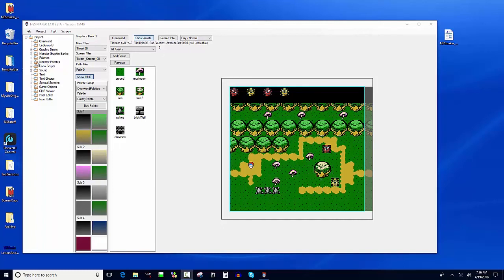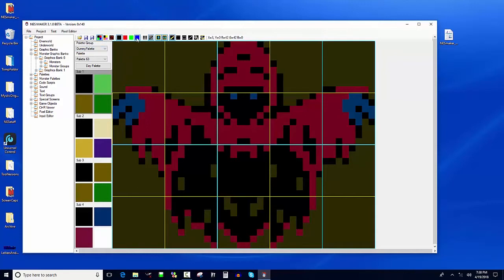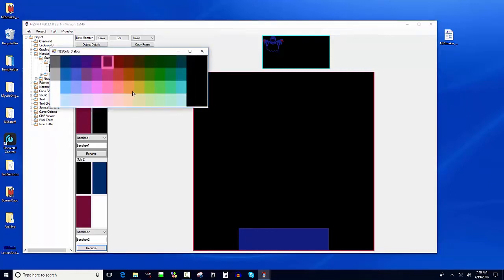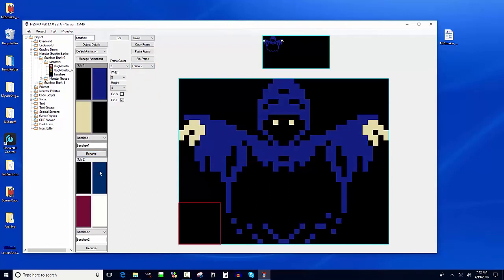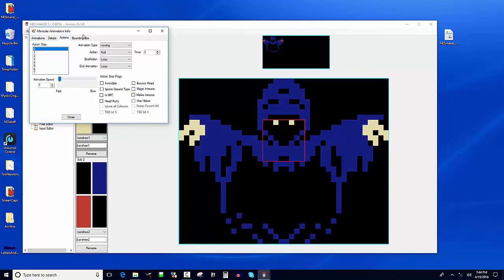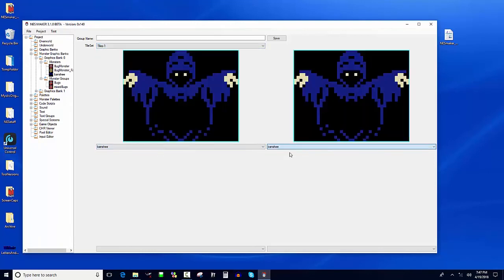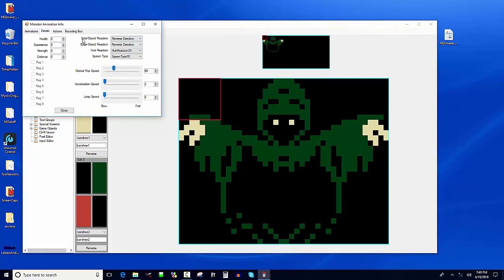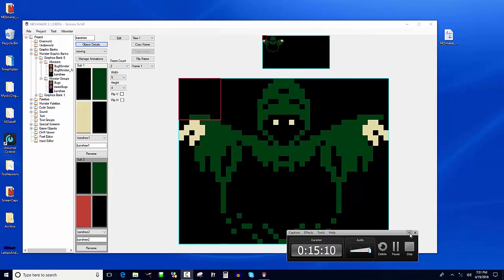NESmaker Beta1 Tutorial 13 - Simple Boss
Create a simple boss that makes use of multiple action states and animation types.